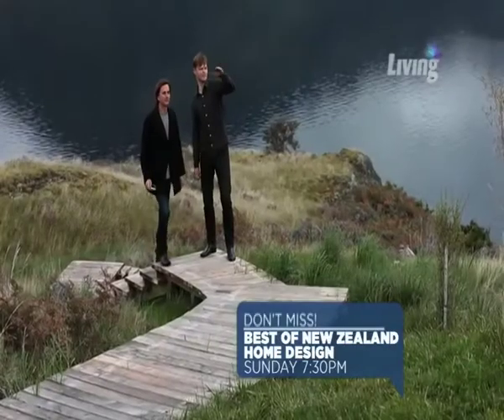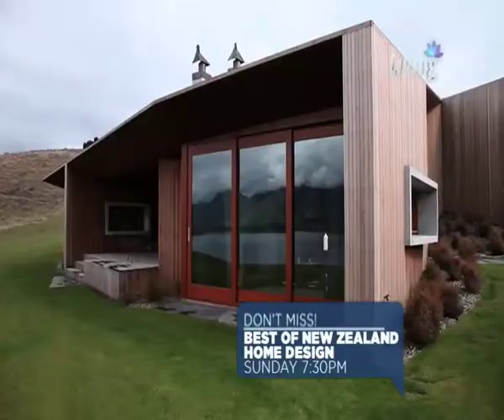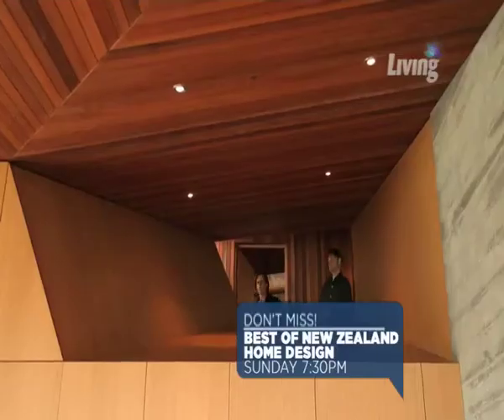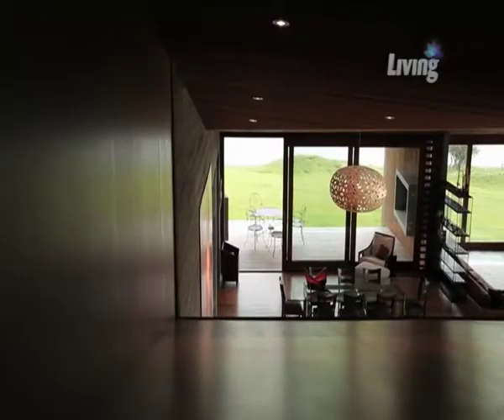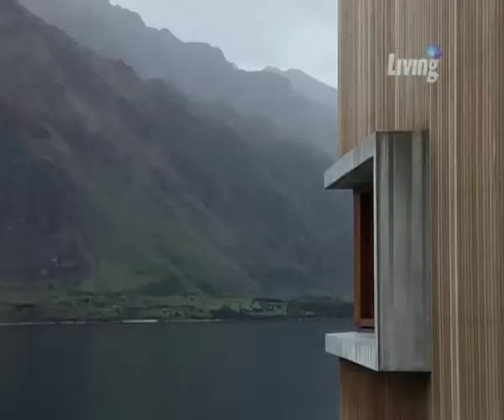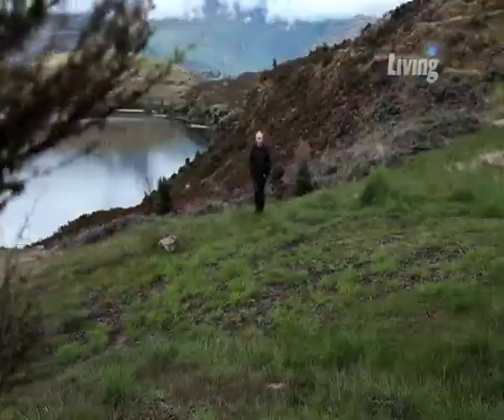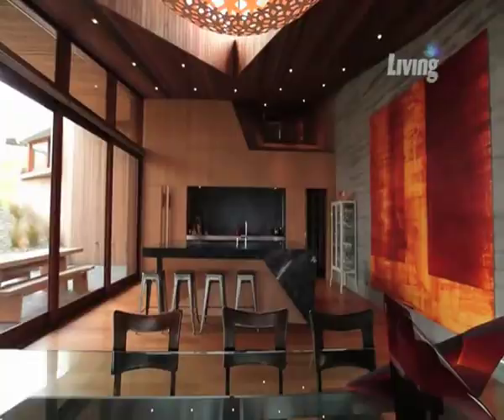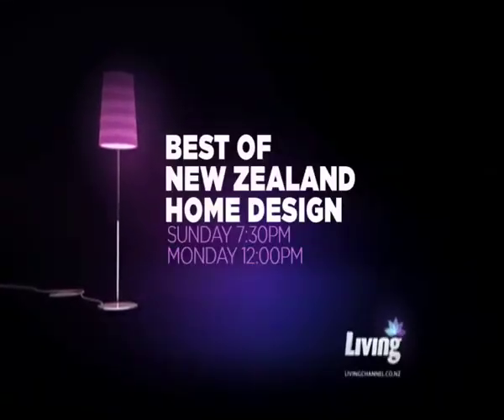Best of NZ Home Design - 5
The latest of our dream home designs looking to win the stunning prize from World Journeys.